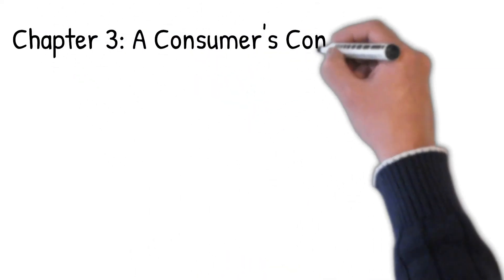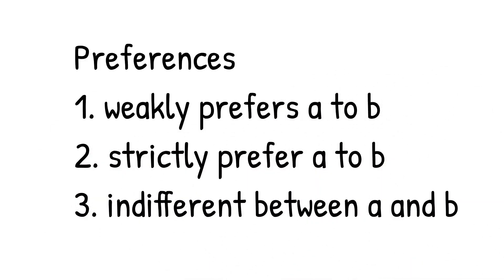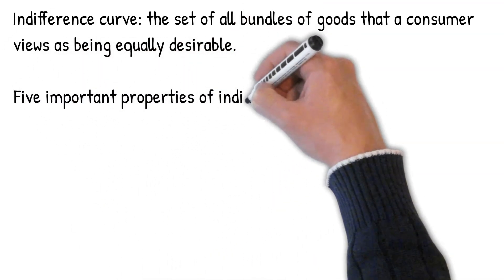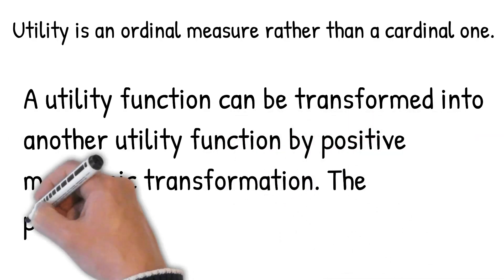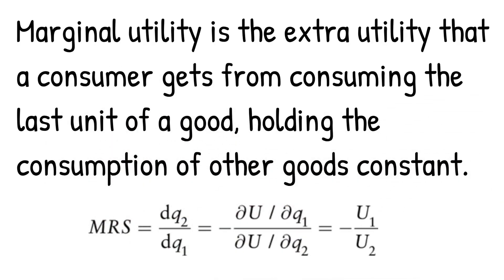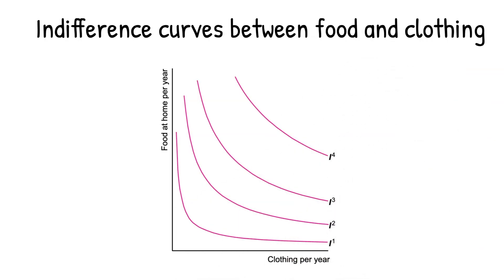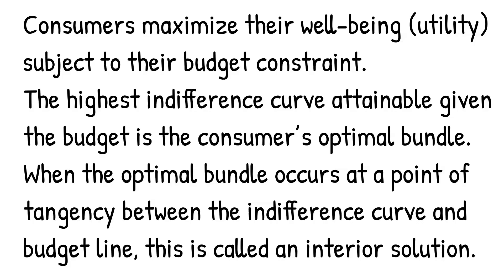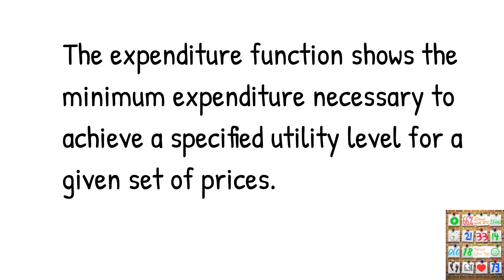Microeconomics Theory and Applications with Calculus Chapter 3 Consumer's Constrained Choice Part 1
00:00 Chapter 3
00:24 Premises of the model
01:02 Preferences
02:11 Indifference curve
02:59 Utility
03:51 Marginal Rate of Substitution (MRS)
06:28 Budget Constraint and MRT